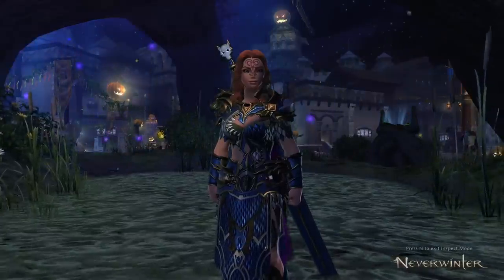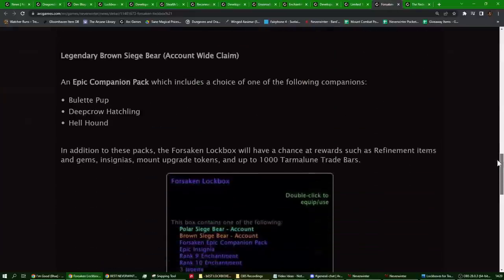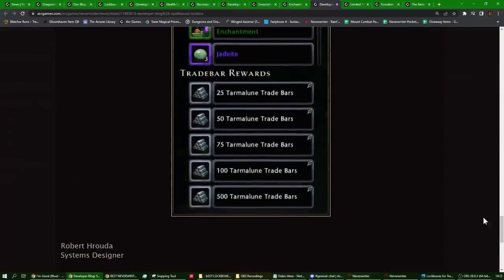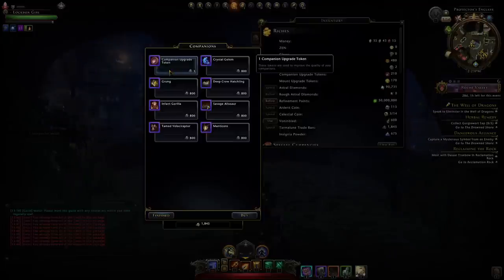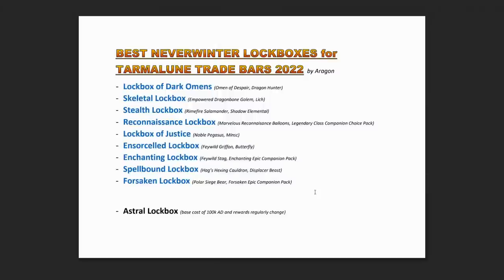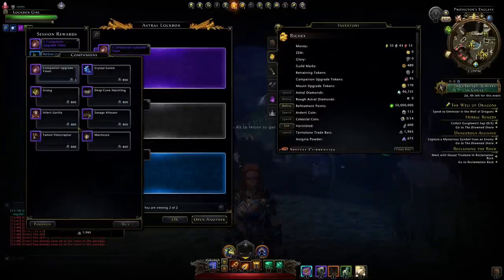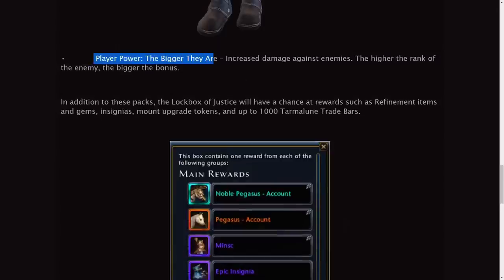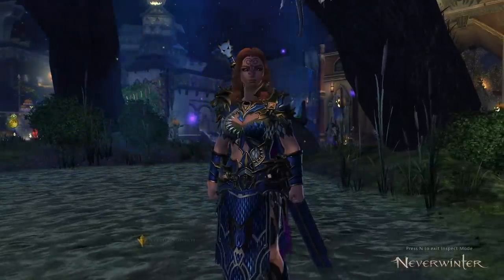*BEST* Lockbox to Open in Neverwinter for MASSIVE Character Progress! - Saving Millions of AD - 2022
Lockboxes play a big role in Neverwinter to get new rewards, and mainly Companions and Mounts! Additionally, if you open the right ones, you can gain tons of Trade Bars which you can spend at the right time, for massive character progression, for much much cheaper than you could normally!
Here I go through exactly which lockboxes you should be opening in order to take advantage of this!